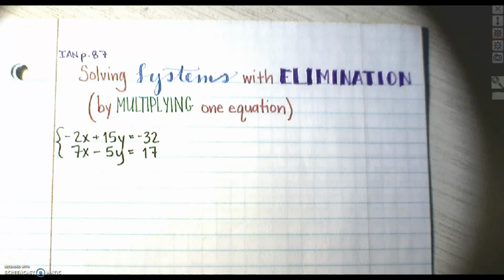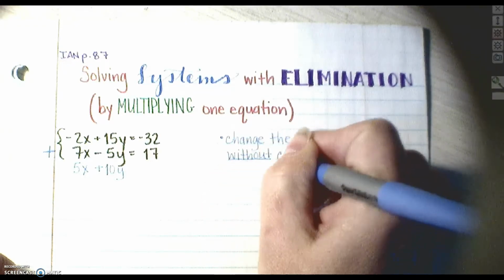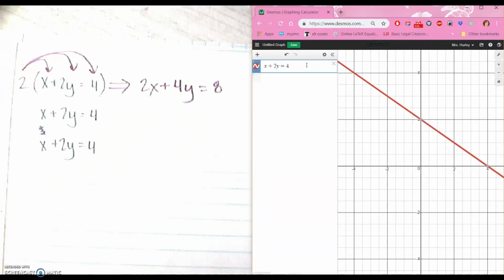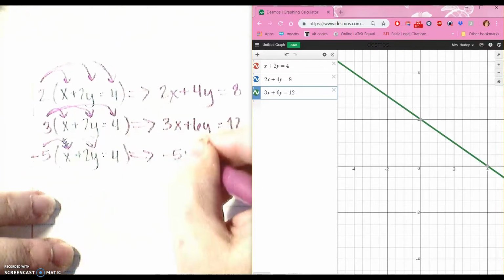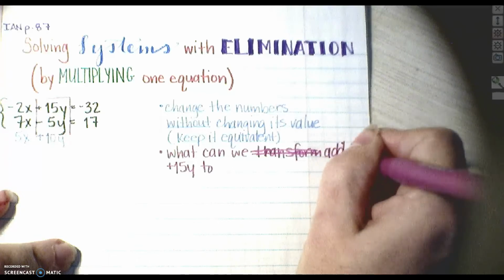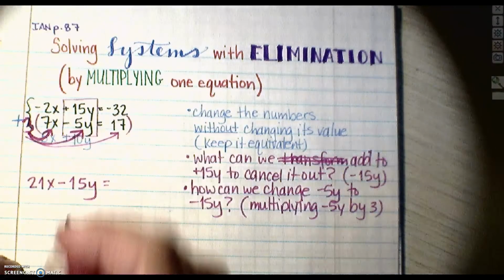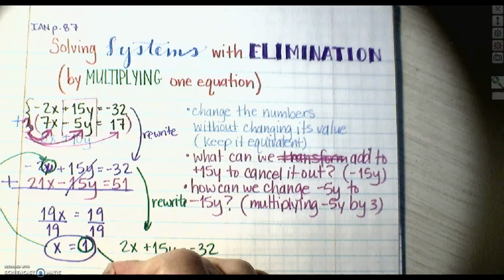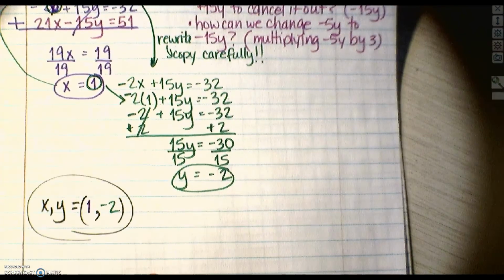Systems by Elimination (multiply one equation)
If you want more practice after watching this video, here is a good place to do so.